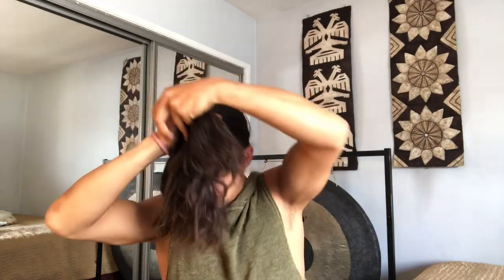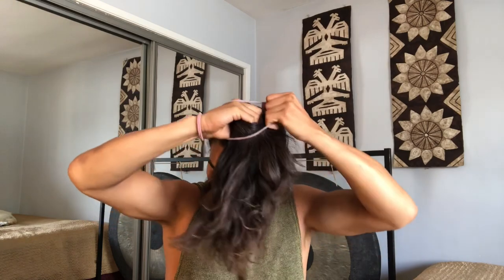WHY we should have our hair coiled up in a rishi knot/bun and how to do it Short Version (technique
Vital to the pituitary gland, entire endocrine system and the ovaries.

Wear over Solar center during day and combs down and braid at night.

Vitamin D to the brain. Brain need more vitamin d than any organ in the body. Hair grabs light.

Wooden comb grounds electricity.

Eye brows
Control the deep analytical working of the brain.

Shaving body hair adversely effects the magnetic field and sympathetic nervous system.
Shaving legs lowers the electro magnetic field of the spine.

Bangs, and shaving head like monks.

kundal, coil

hair brings in prana